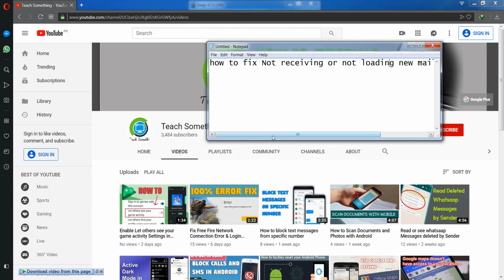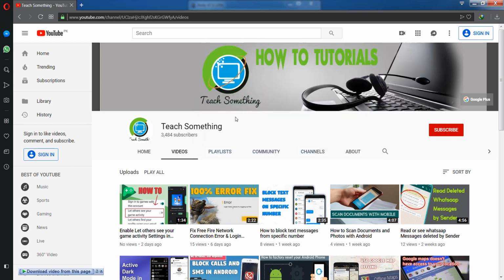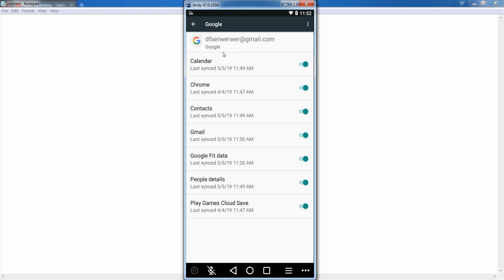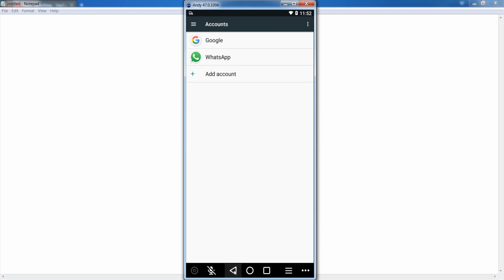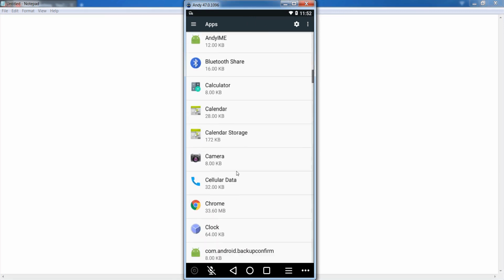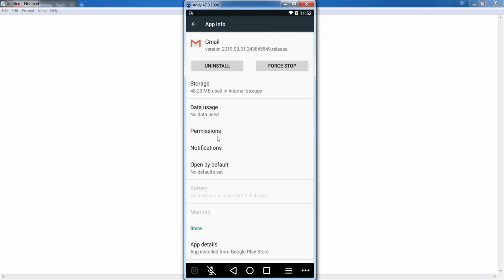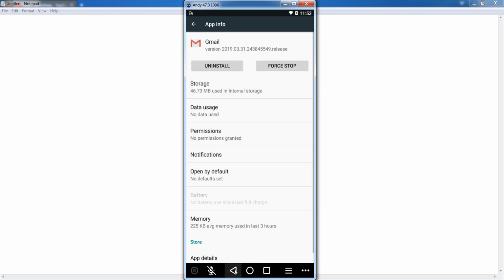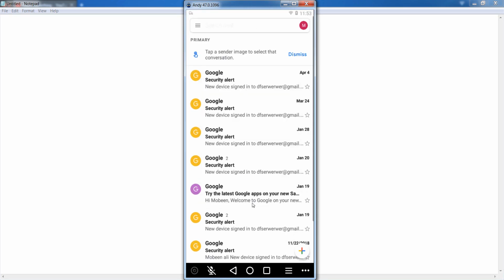how to fix Not receiving or not loading new mail in Gmail Aap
In this video tutorial i will gonna show you how to fix not receiving or not loading new mail in gmail aap. This video tutorial in English Language.